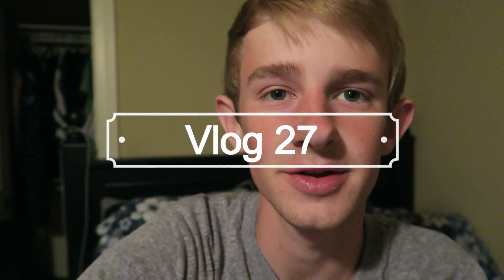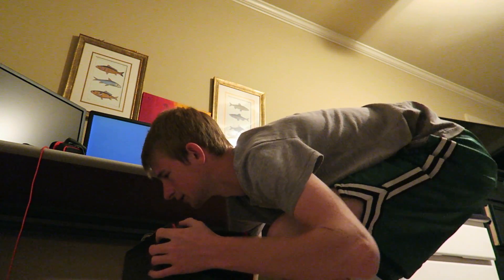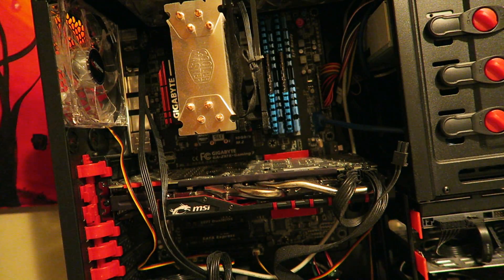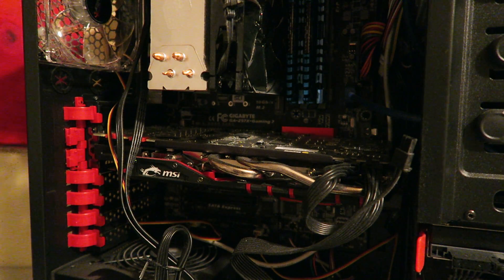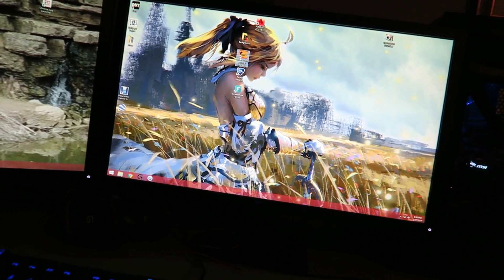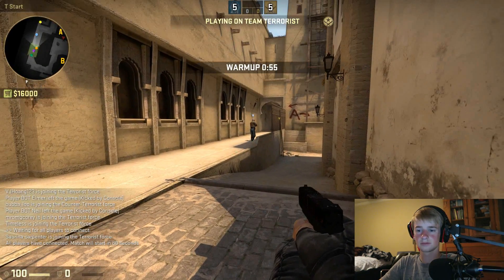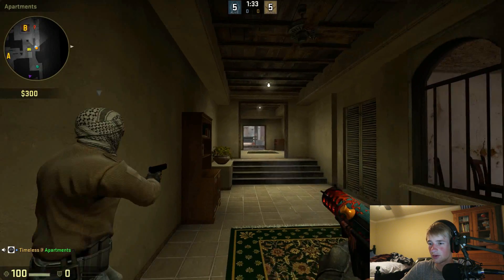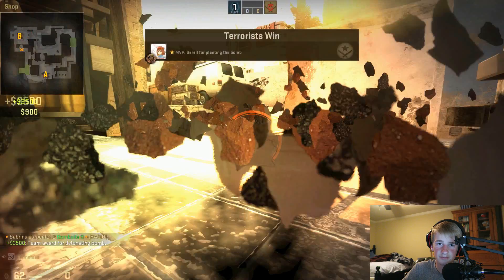DESK REMODELING (V27)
My camera: Canon PowerShot G7 X Digital Camera - Wi-Fi Enabled
Waterproof camera: GoPro HERO3+: Silver Edition
Song used in video:
Want to say something to me? say something in the comments I will read it!